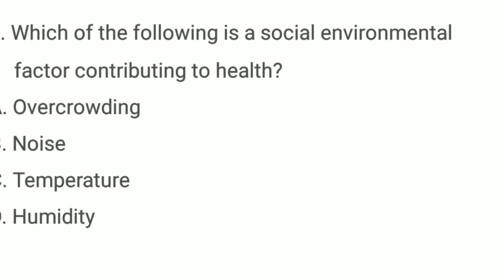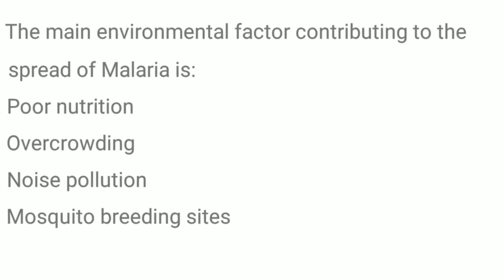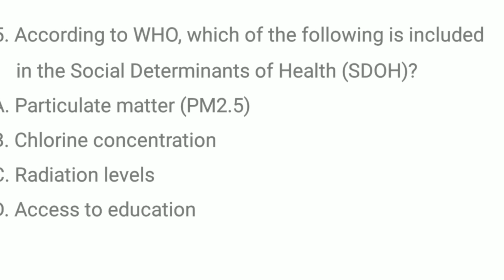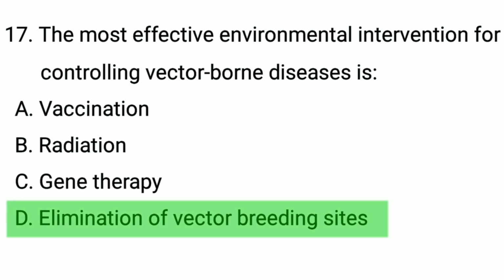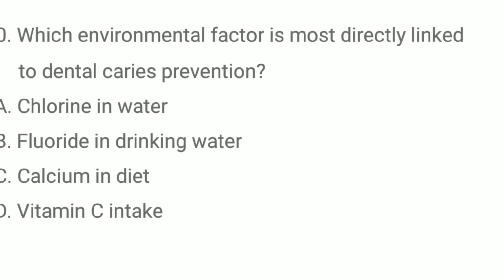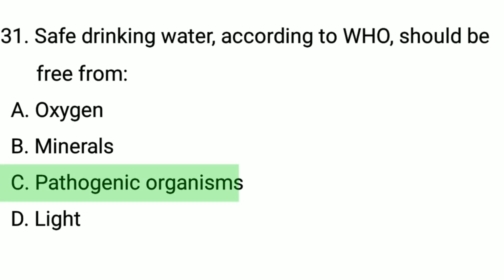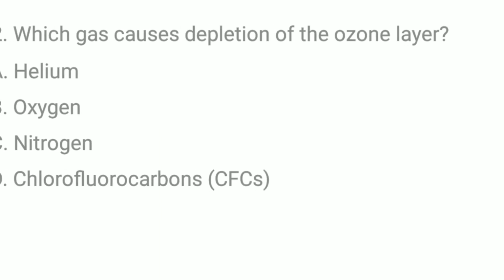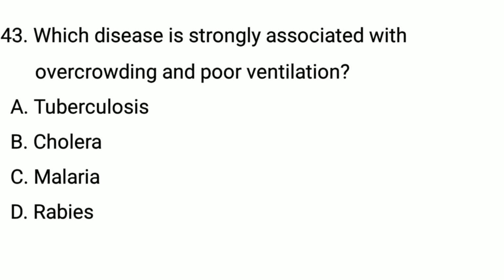Top 50 Environmental Factors & Health MCQs | Must for All Competitive Exams 2025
Are you preparing for competitive exams or admission tests.This video brings you the Top and Most Important MCQs on Environmental Factors Contributing to Health. These questions are carefully selected from past papers and expert recommendations, making them highly valuable for your exam preparation.

Topics Covered:

Environmental factors influencing health

Physical, social, cultural, and biological determinants

MCQs from past papers & important practice questions

Key points for quick revision.

Entrance Test Candidates

Students preparing for UPSC, PPSC, FPSC, AIIMS, NEET, and Ethiopian Entrance Exams.

📢 Don’t miss our upcoming series on Public Health, Environmental Hygiene, and Microbiology MCQs.

environmental factors contributing to health mcqs,
health mcqs for competitive exams,
environmental health mcqs,
important mcqs for nursing exams,
medical entrance exam mcqs,
past paper mcqs on health,
competitive exams mcqs india pakistan ethiopia,
environmental health mcqs,
public health mcqs,
environmental hygiene mcqs,
neet 2025 health mcqs,
upsc health mcqs,
aiims entrance exam mcqs,
ppsc fpsc health mcqs,
ethiopia entrance exam health questions,
admission test mcqs on health,
most important environmental factors affecting health mcqs,
repeated mcqs from past papers on health,
health science mcqs for nursing and medical students,
environmental determinants of health multiple choice questions,
best mcqs for exam preparation in india pakistan ethiopia,
learnwithnikash health mcqs series,